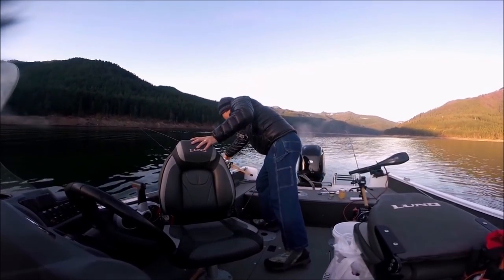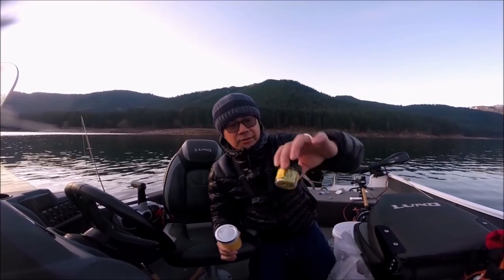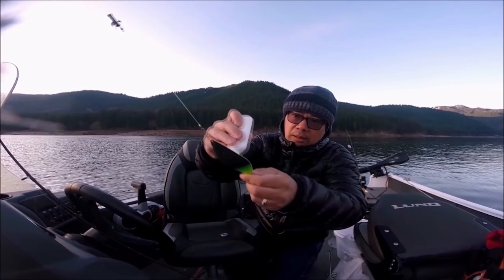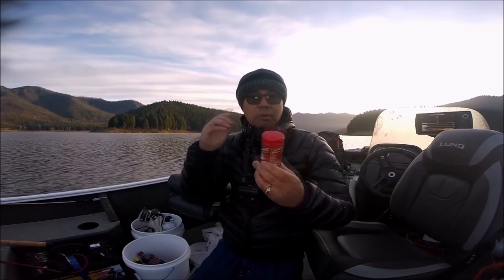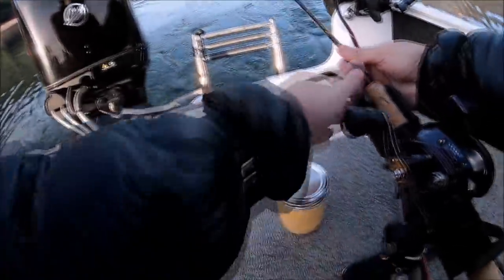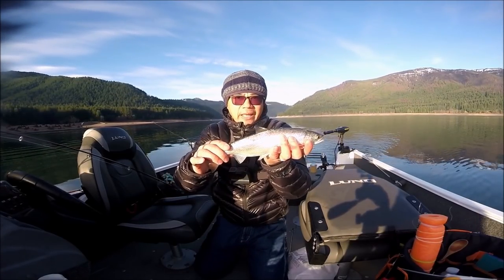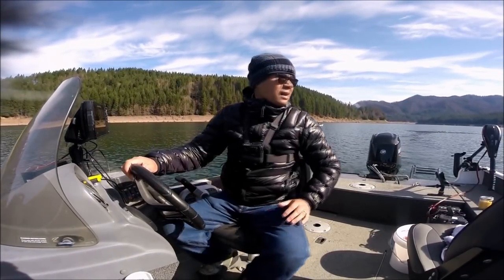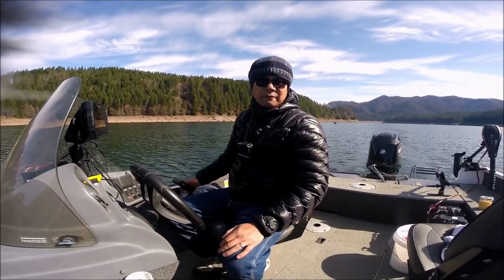Spring Time Kokanee Fishing - Catch and Cook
I tried many different lures, but the Apex kokanee lure seemed to work the best.  I switched lures several times, but the Apex was the most successful.  I was trolling between 50 feet to about 80 feet down.  My lure was about 60-100 feet behind the boat.

Daiwa line counter trolling reel
Pline Floroclear fishing line
Apex Kokanee lure
Daiwa Accudepth Plus-B Linecounter Reel
Okuma Celilo Kokanee rod (7')